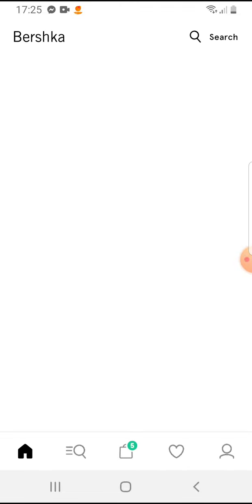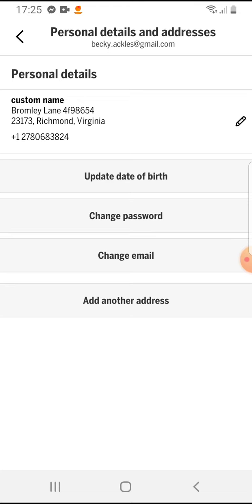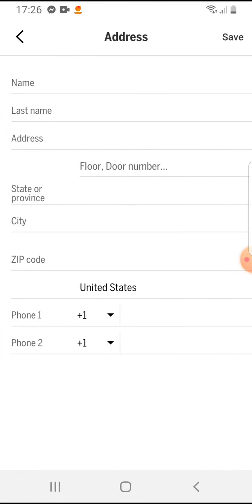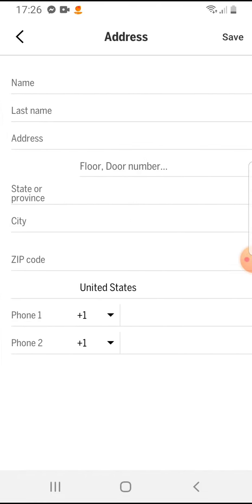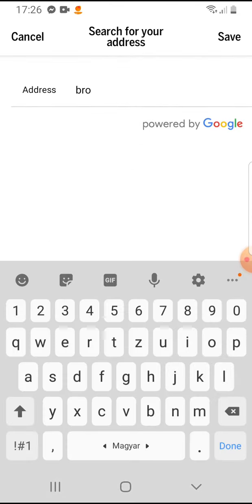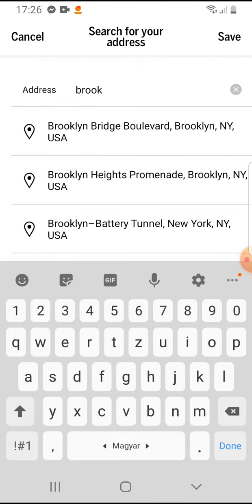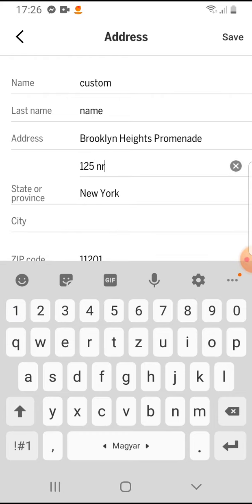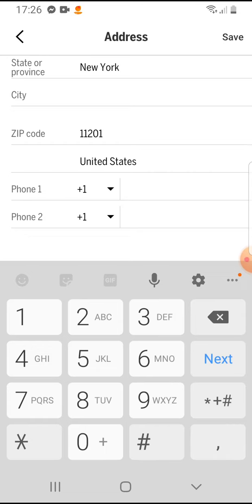How to add a new address in Bershka?